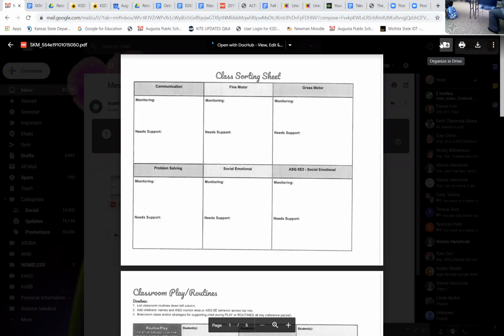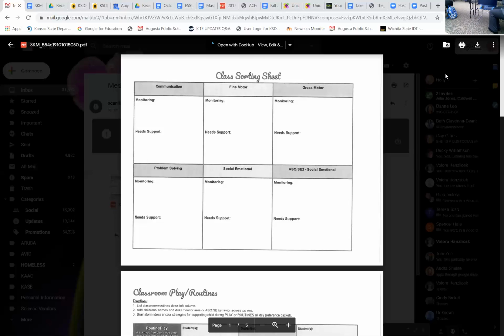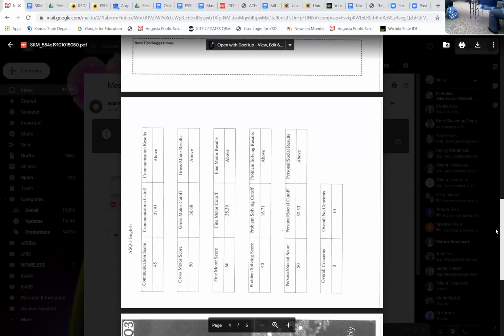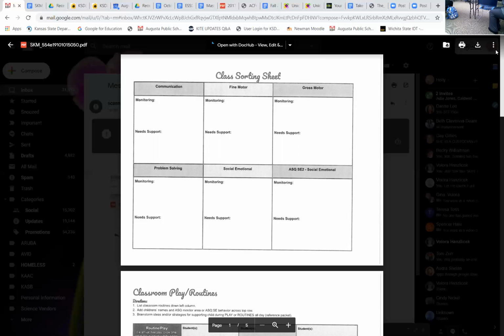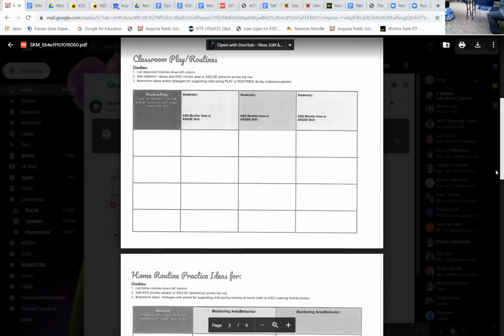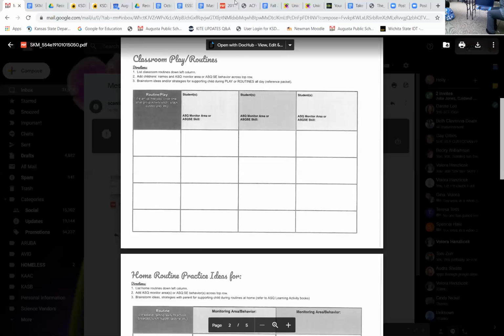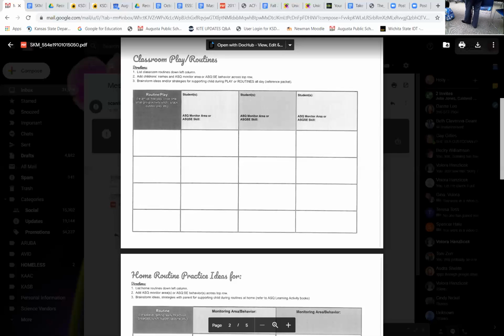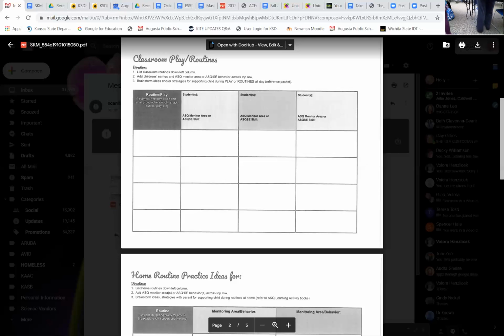Ages Tand Stages raining Video